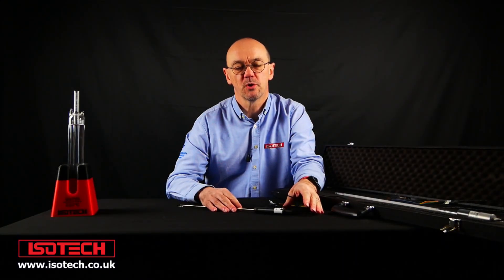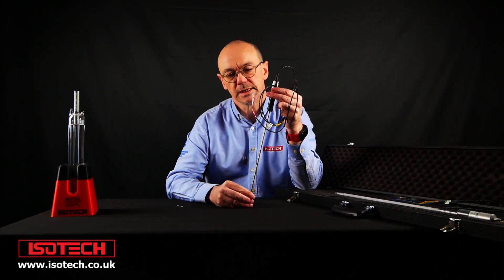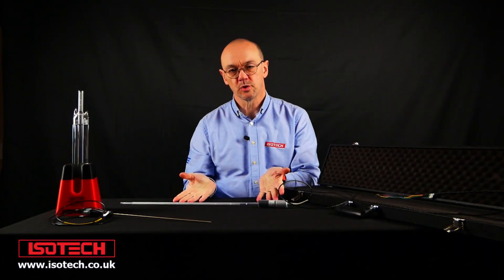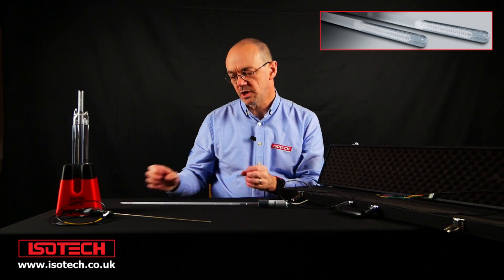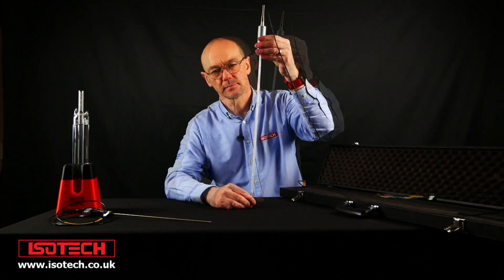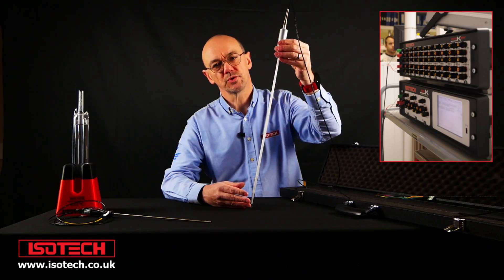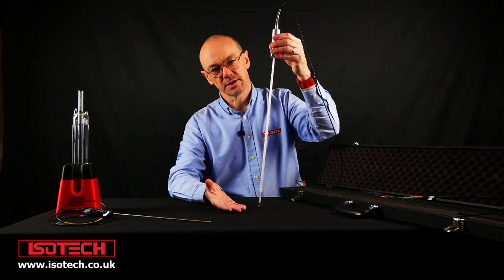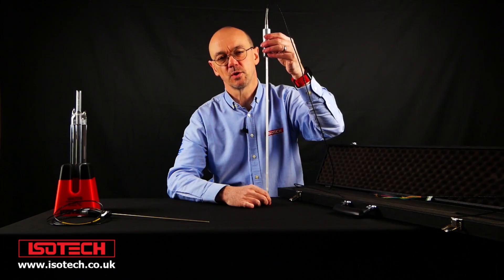Introduction to Standard Platinum Resistance Thermometers, SPRTS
Five-minute introduction to SPRTs.

5:05

5:15

5:25